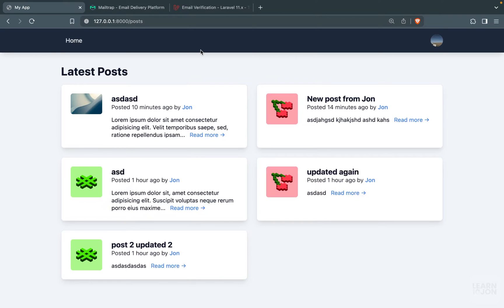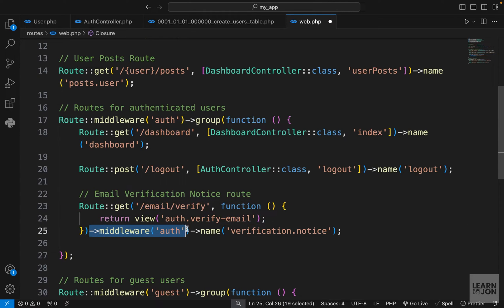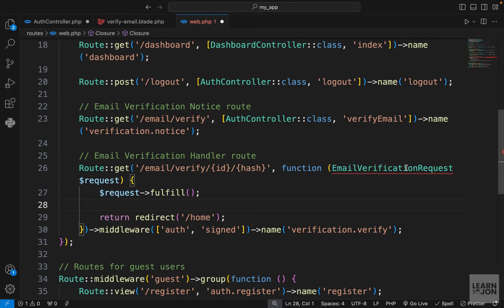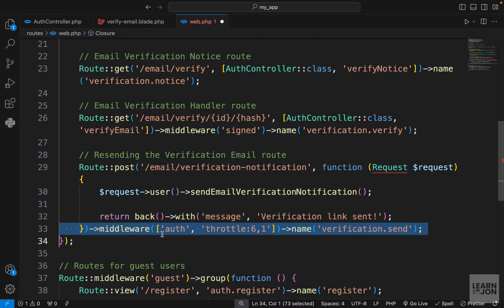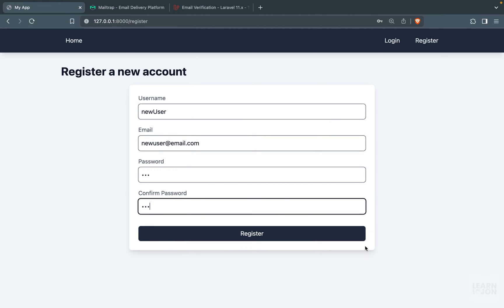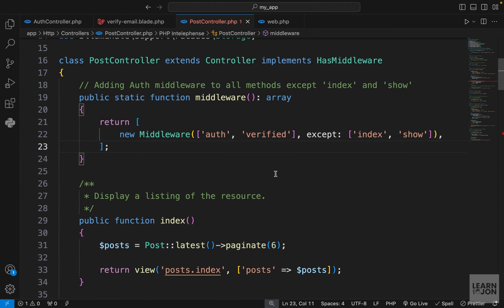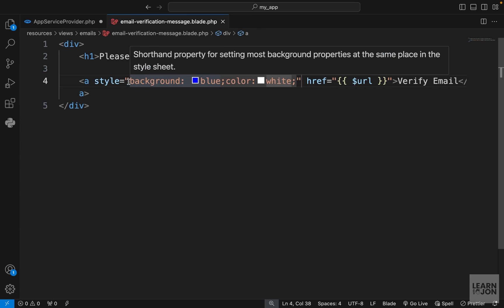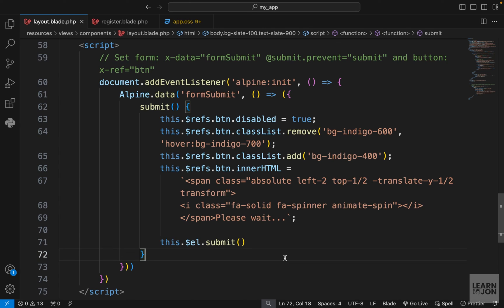LARAVEL 11 Crash Course for Beginners 2024 | #28 Email Verification (Web Developer Path)